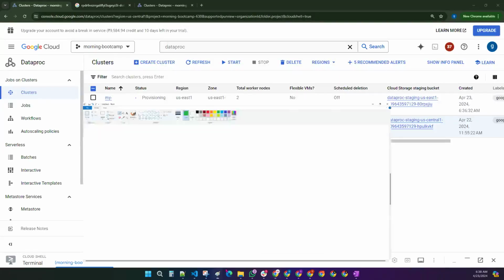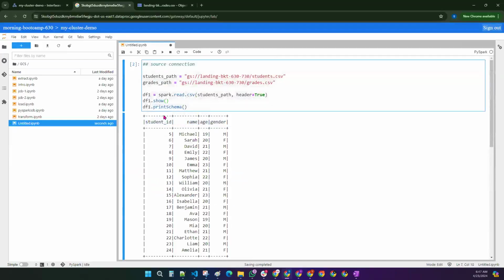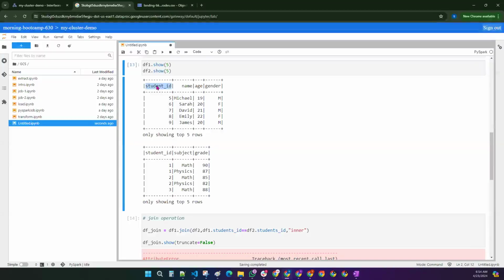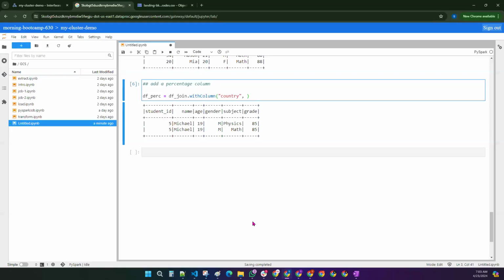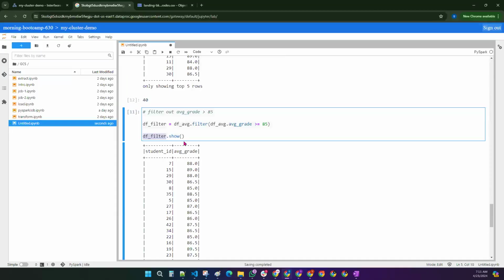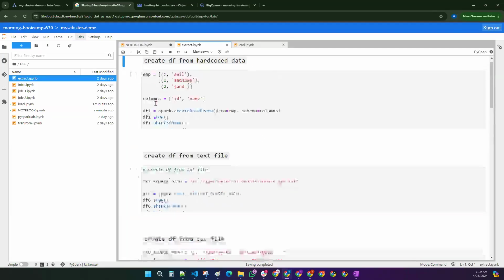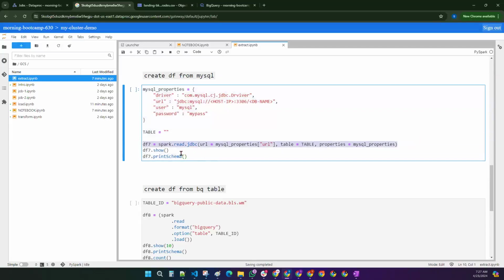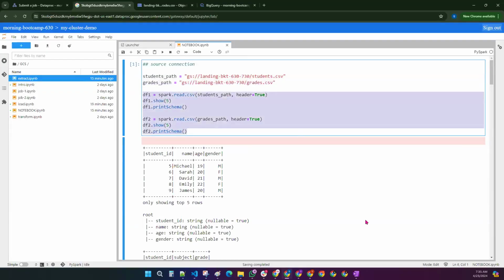GCP Related Session 13